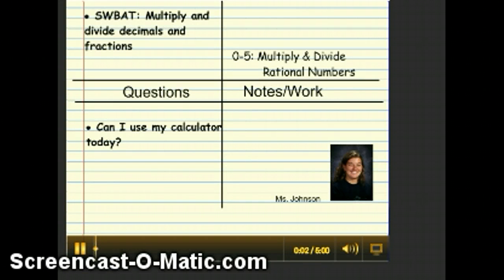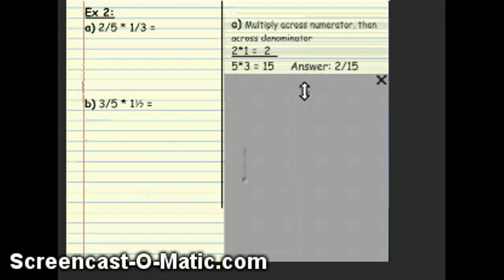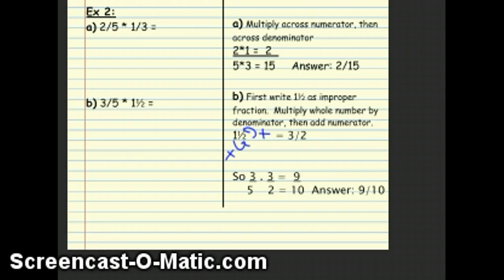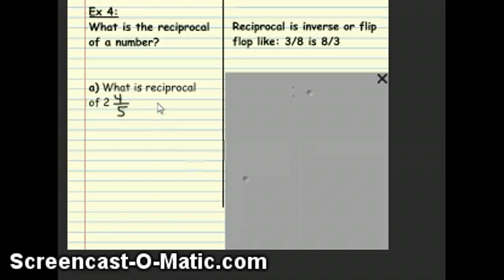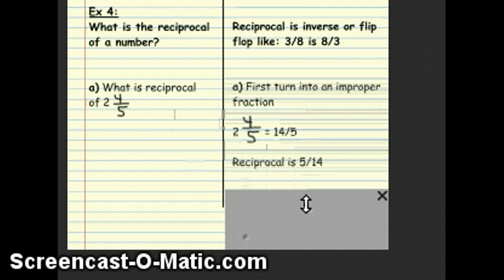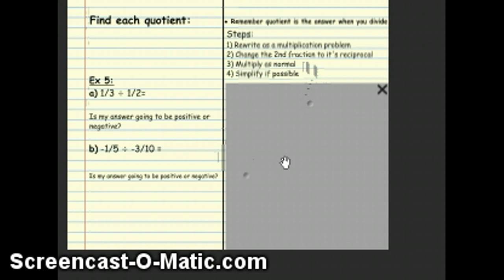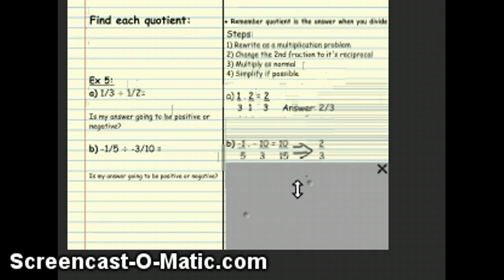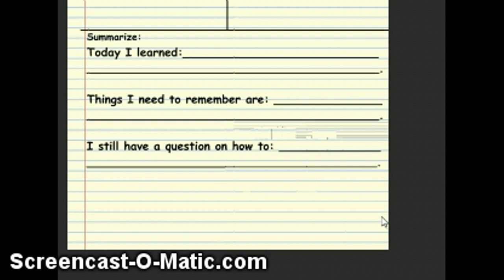0-5 Mult & Div Rational Numbers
0-5 Mult & Div Rational Numbers